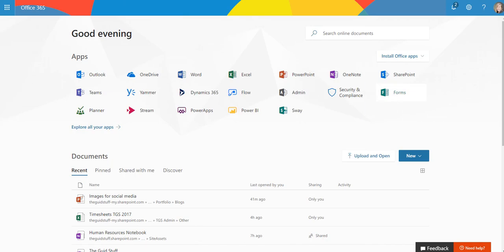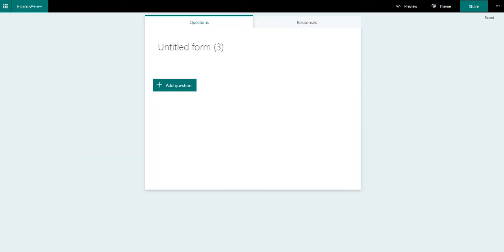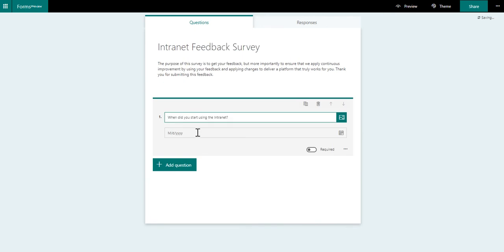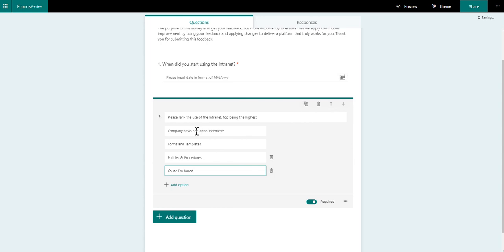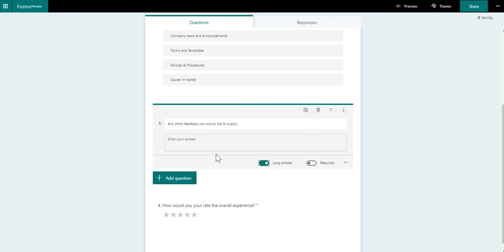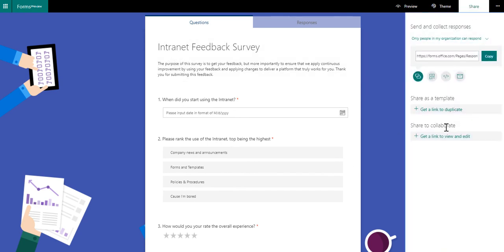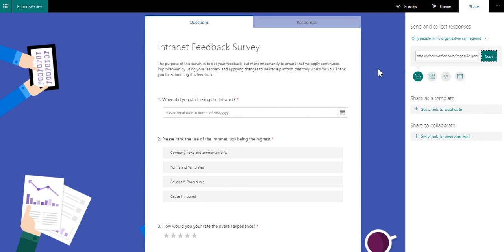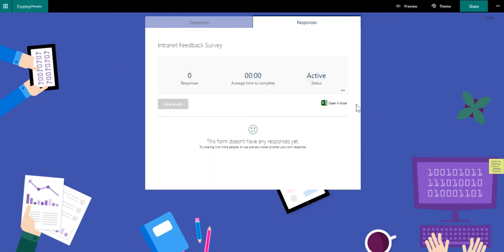Microsoft365 Day 137: Create a Microsoft Form in 5 Minutes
Today's video clip will show you how to do the following:
1. Create a new form
2. Add the different types of questions
3. Change the Theme of the Form
4. Look at permissions for sharing
5. Look at different types of sharing, email, URL, QR Code and Embedded Code
6. Previewing your Form

VIDEO IS REAL AND CAN BE USED, BUT THIS IS A 'TEST BLOG' TO BUILD A MICROSOFT FLOW WHICH AUTOMATICALLY PICKS UP NEW YOUTUBE VIDEOS UPLOADED AND PUBLISHES IT TO MY WORDPRESS SITE. LET'S SEE HOW IT GOES, IF SUCCESSFUL, I'LL WRITE A BLOG TO SHOW YOU HOW.